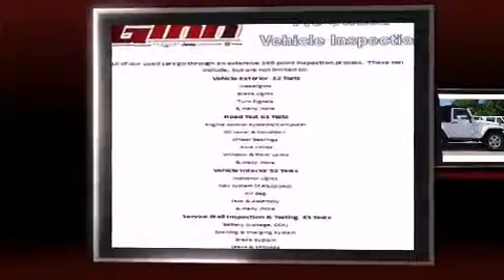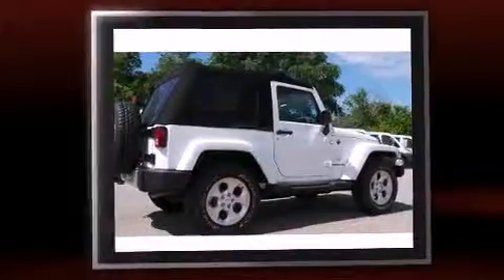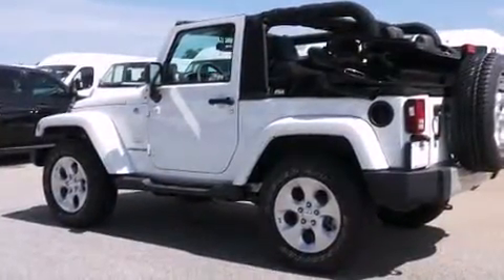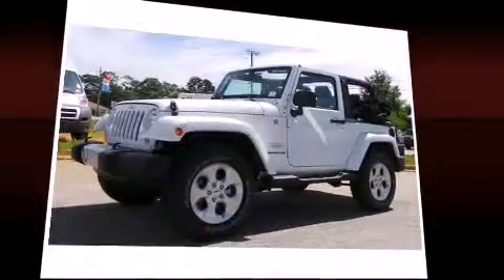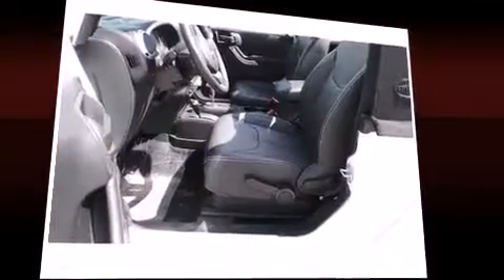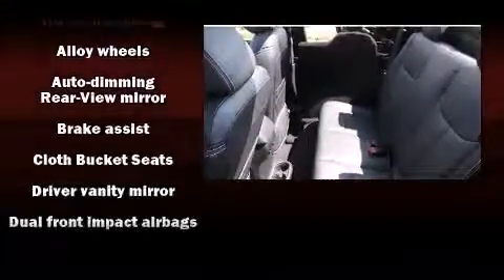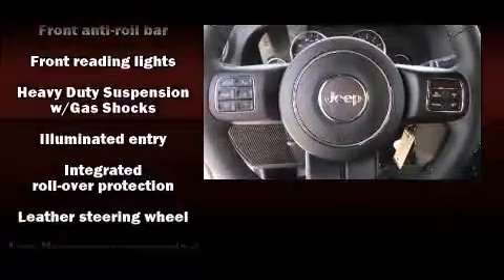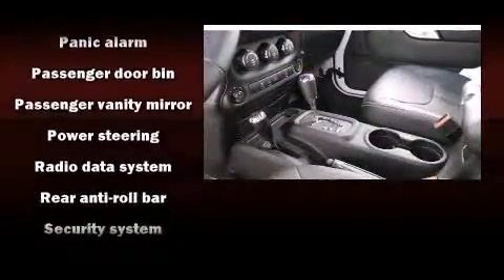2014 Jeep Wrangler Sahara in Covington, GA 30014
Ginn Chrysler Jeep Dodge
5190 Hwy 278
in Covington, GA 30014

Take command of the road in the 2014 Jeep Wrangler. This 2 door, 4 passenger convertible offers the latest in technological innovation and style. A 3.6 liter V-6 engine pairs with a sophisticated 5 speed automatic transmission, providing a smooth and predictable driving experience. Four wheel drive allows you to go places you've only imagined. Jeep prioritized practicality, efficiency, and style by including: 1-touch window functionality, a tachometer, a trip computer, air conditioning, front fog lights, skid plates, and much more. You and your passengers will enjoy the stereo system, which includes a CD player with MP3 capability, steering wheel mounted audio controls, and 7 speakers, providing excellent sound throughout the cabin. Safety equipment has been integrated throughout, including: dual front impact airbags with occupant sensing airbag, integrated roll-over protection, traction control, brake assist, a security system, and 4 wheel disc brakes with ABS. Electronic stability control ensures solid grip atop the road surface, no matter how challenging the driving conditions. Our knowledgeable sales staff is available to answer any questions that you might have. They'll work with you to find the right vehicle at a price you can afford. Stop by our dealership or give us a call for more information.